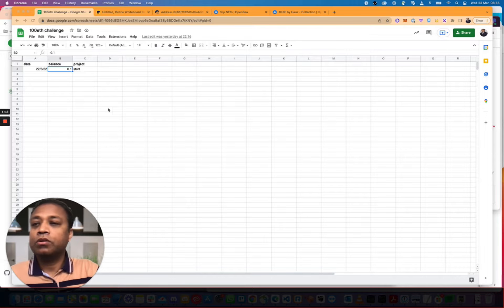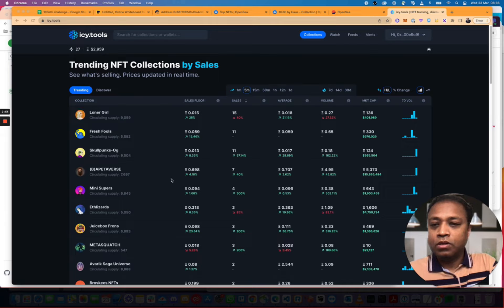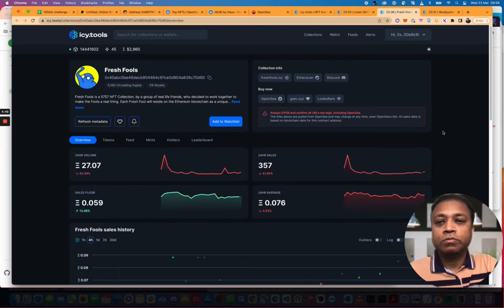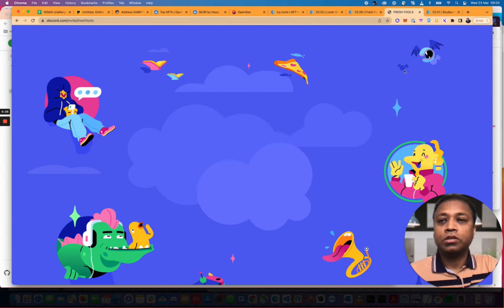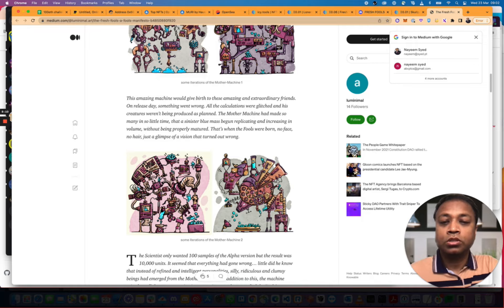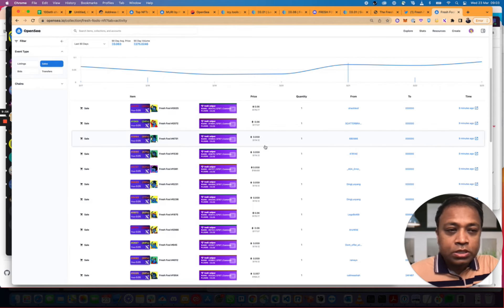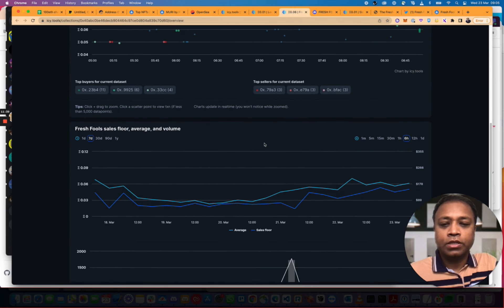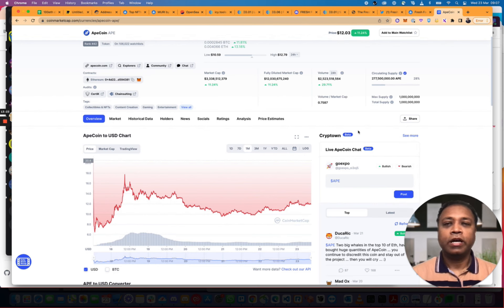0.1 ETH to 100 ETH in 180 Days Challenge - Day 1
I am taking up a challenge to turn 0.1 eth into 100eth in 6 months and keep the whole journey public on youtube. This is going to be a big struggle as starting with such low capital makes it very high risk, so I could potentially be cut short on the journey very early. But let's see if we can make it! The purpose is to see if NFTs can be a useful investment idea. Can I make it with NFTs on this challenge?